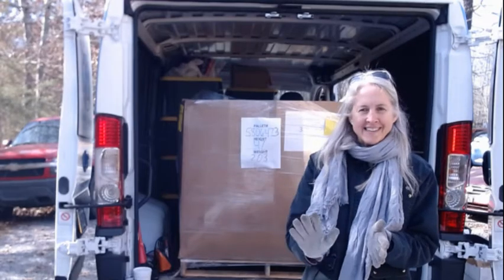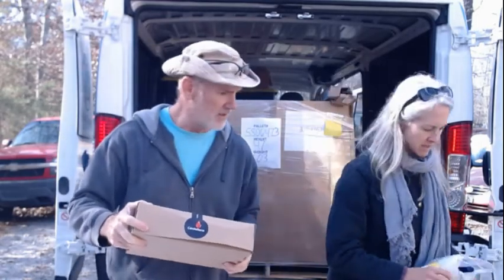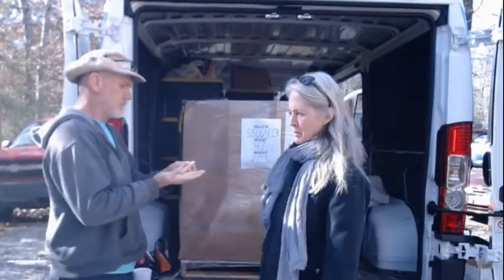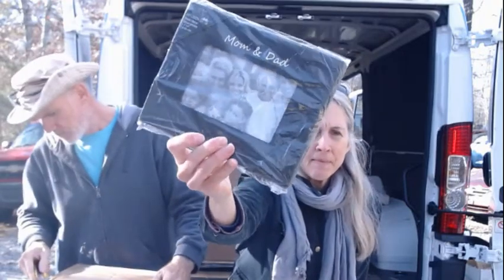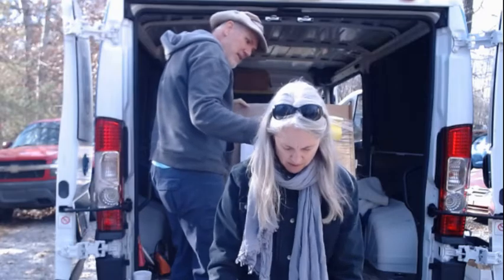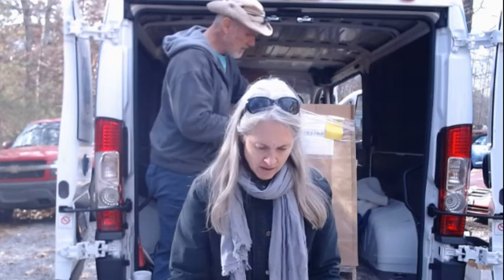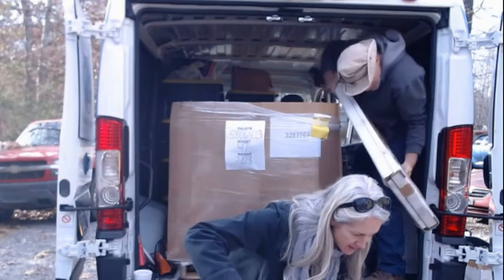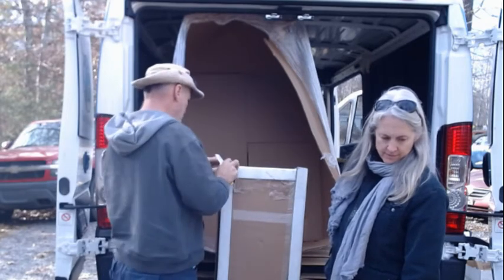Amazon Home Decor Pallet Pick Up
Join us as we unload our Amazon pallet full of goodies